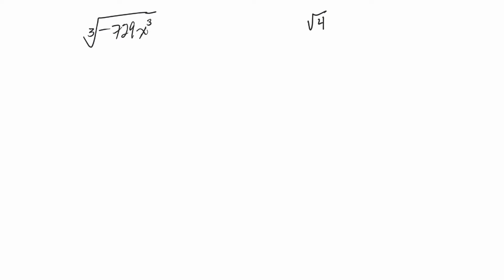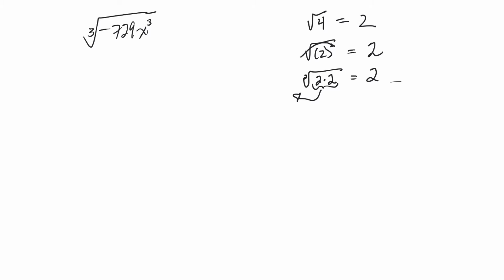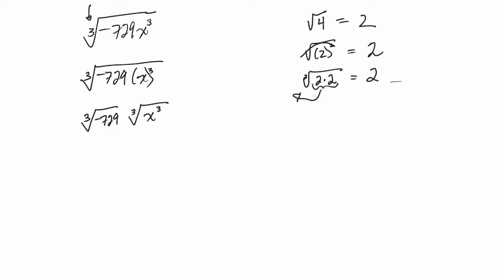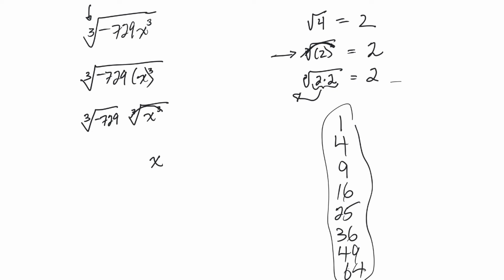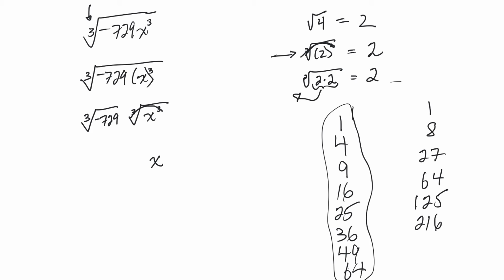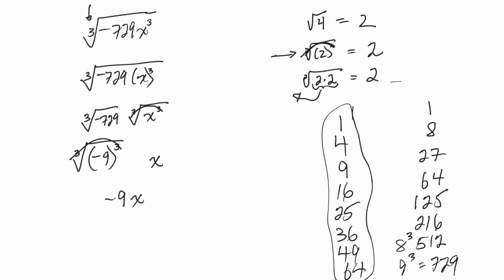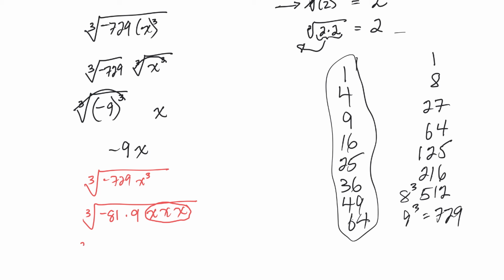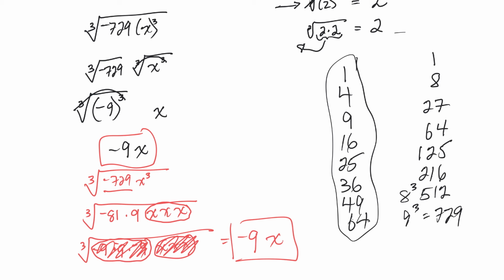21WN MTH0032 Simplifying Radical Expressions